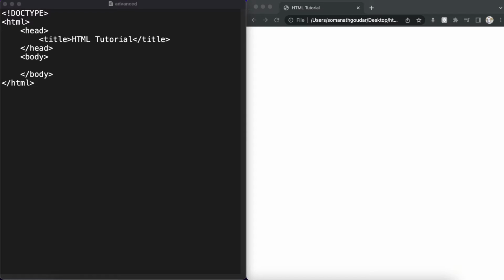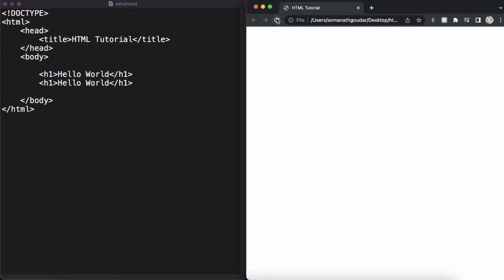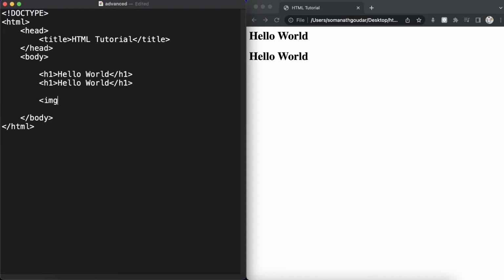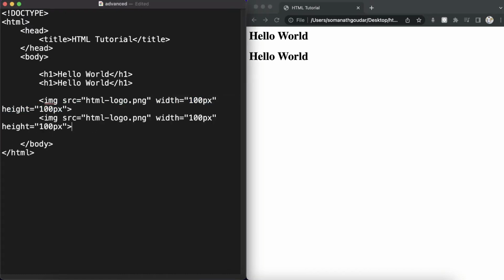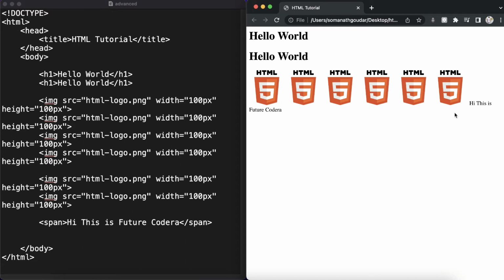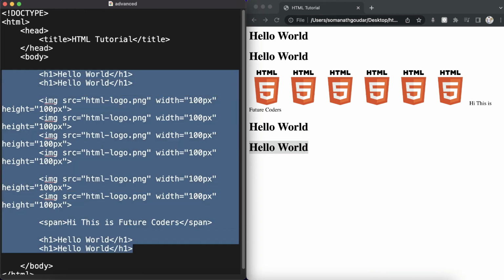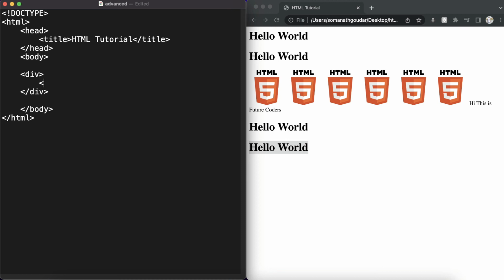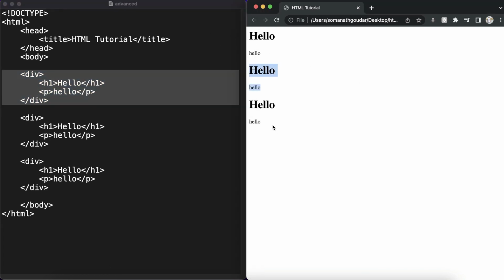Inline and Block Level Elements | HTML5 Tutorial #11